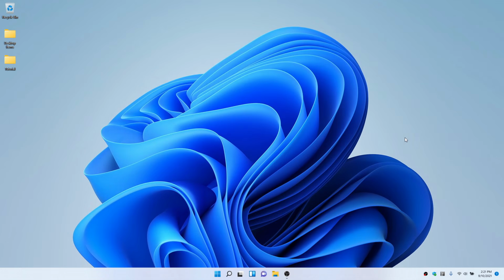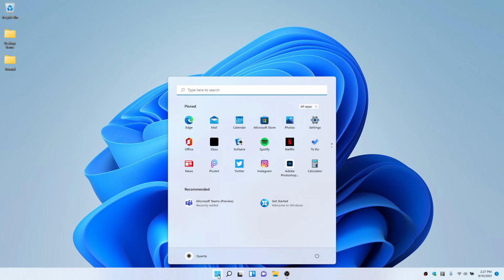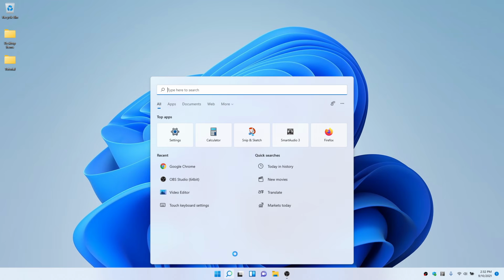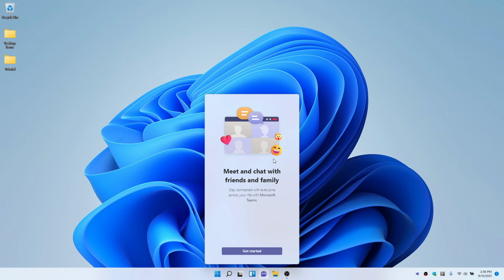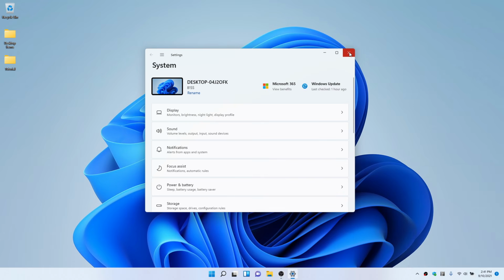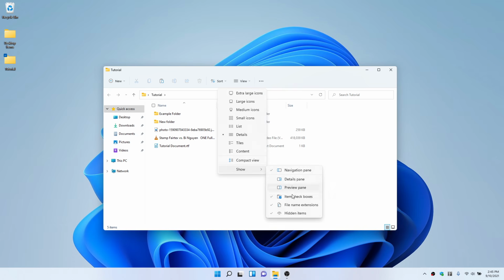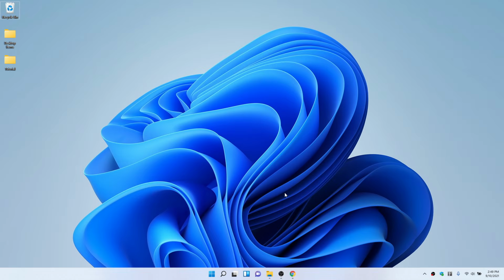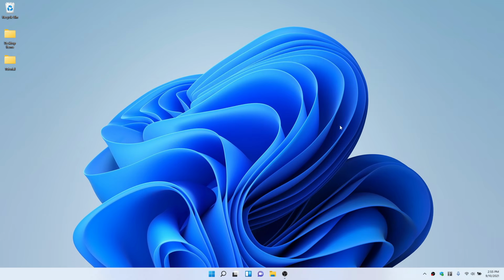Getting Started in Windows 11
In this video we take a look at the new interface design and features in Microsoft Windows 11.